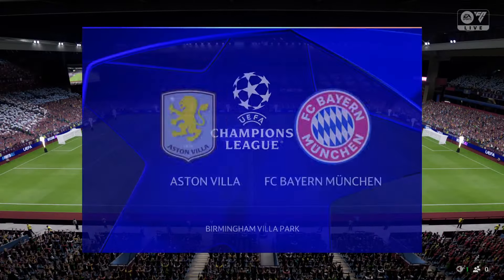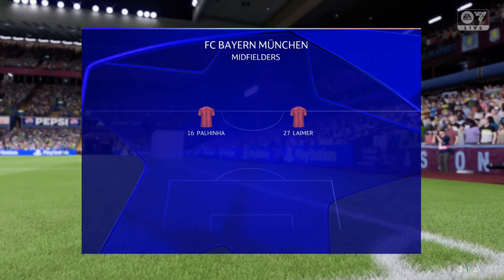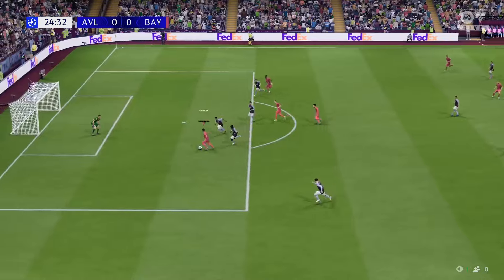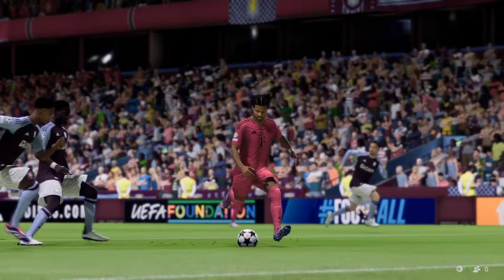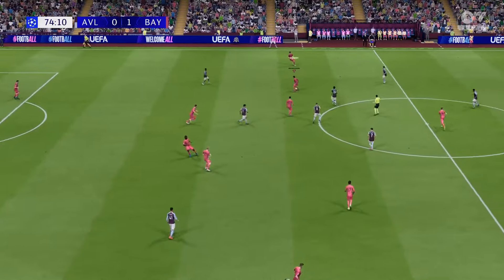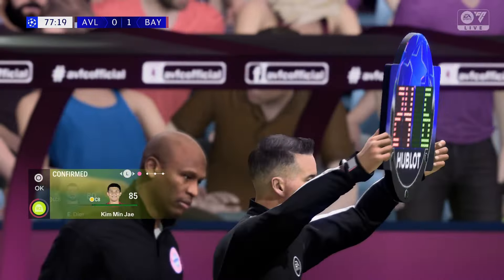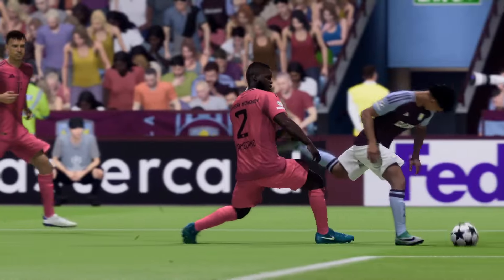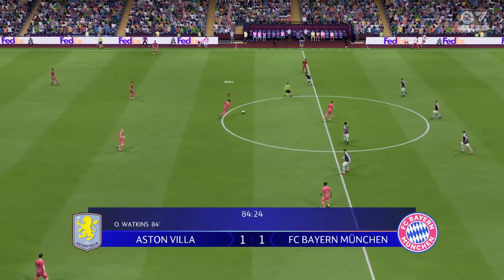UEFA Champions League 2025》Aston Villa vs Bayern Munich I Watch now!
GAME SETTINGS
➞ Difficulty level: Legendary
➞ Referee strictness: Strict